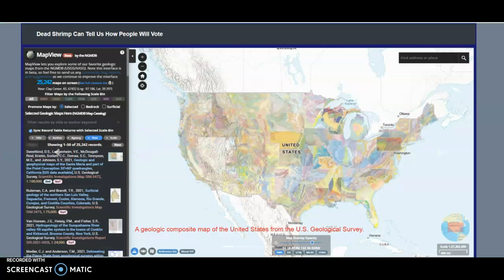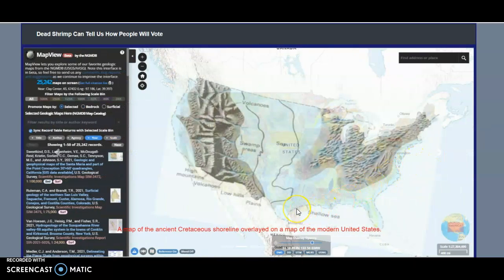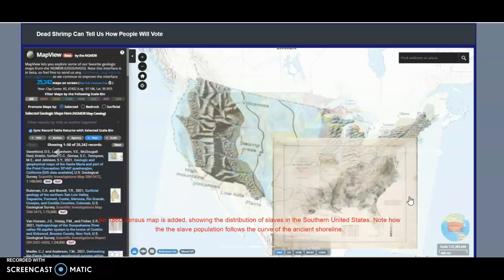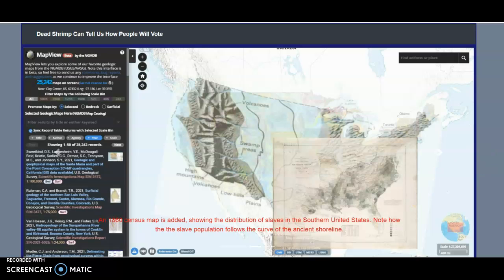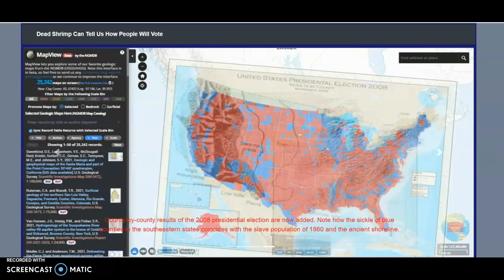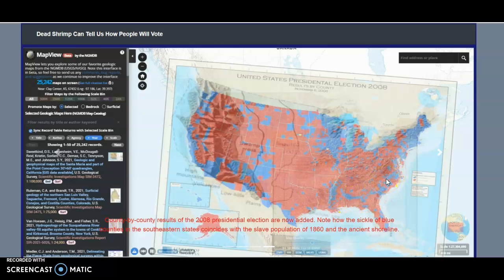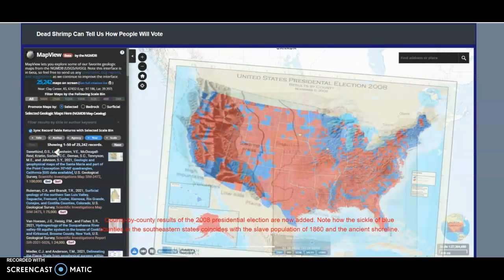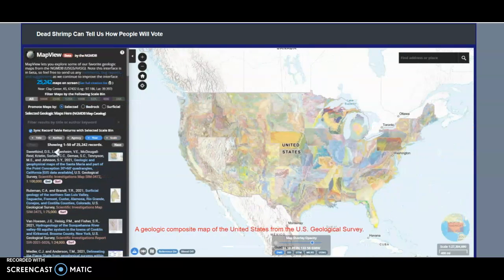Archival Lab Remix Demo